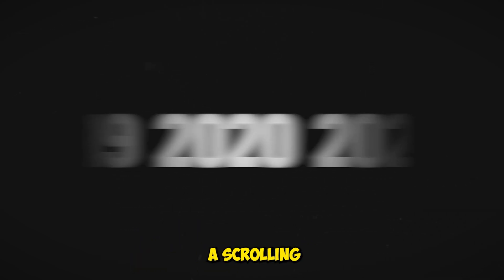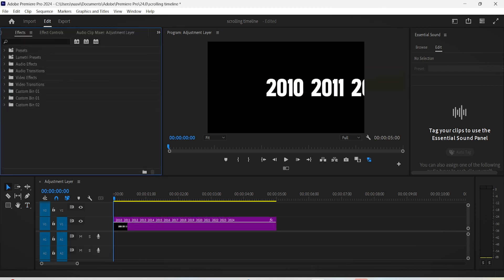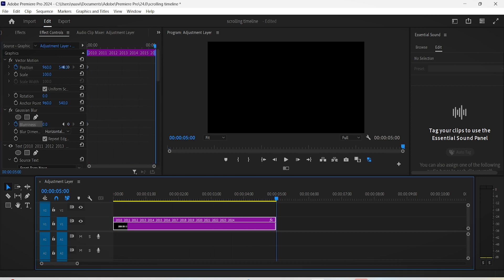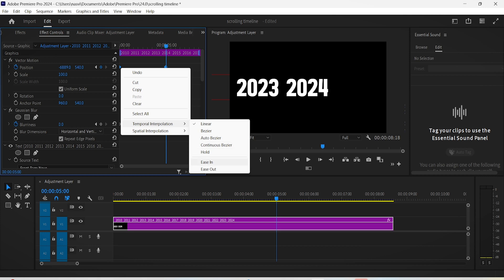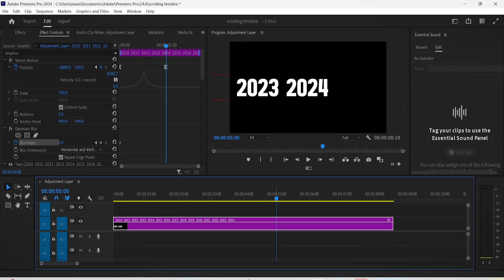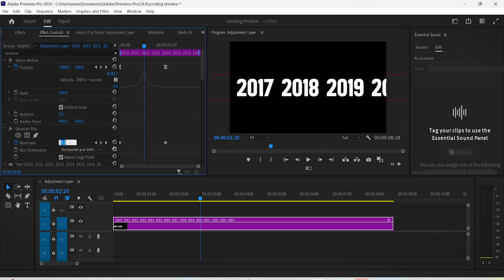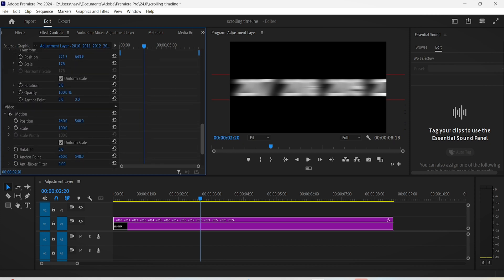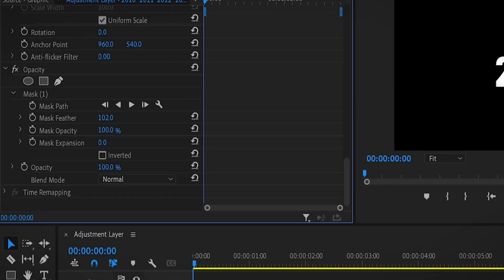Scrolling Timeline Animation in Premiere Pro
- In this tutorial, I'll guide you through creating an eye-catching time scroll animation effect that smoothly scrolls through years, perfect for historical videos, event timelines, or creative projects.

By the end of this video, you’ll know exactly how to bring your timeline to life with a professional time scrolling effect animation in adobe premiere pro.